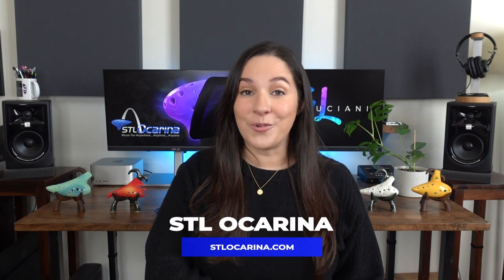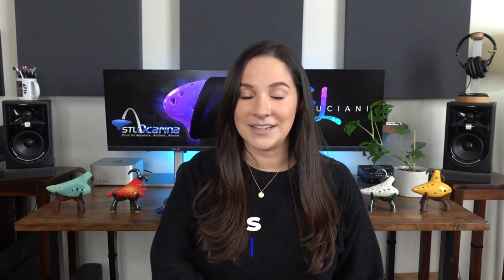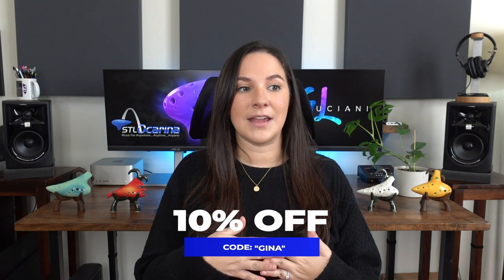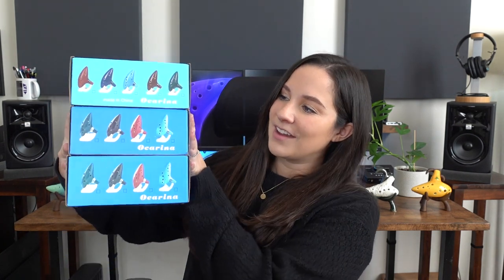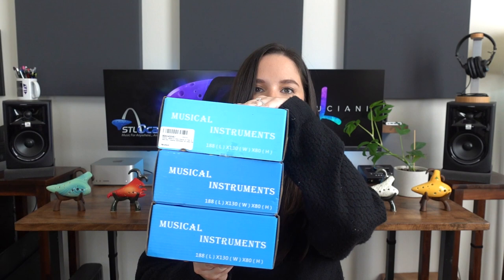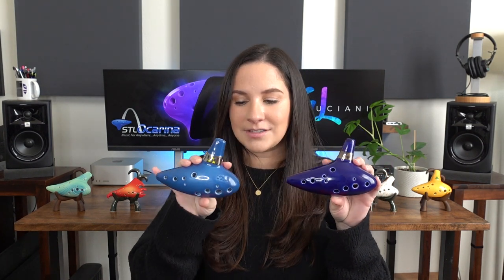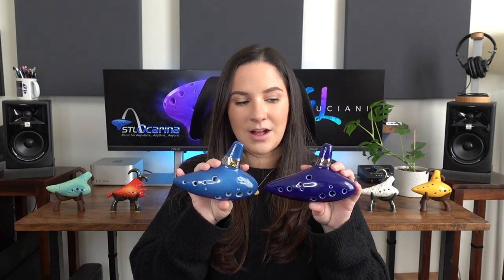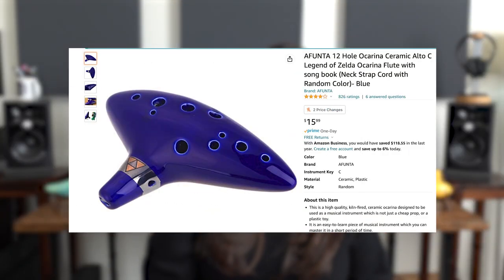2023 Amazon Ocarinas - NEVER Buy An Ocarina Off Of Amazon! | Best Ocarina Alternatives To Amazon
NEVER buy an Ocarina off of Amazon and this is why!